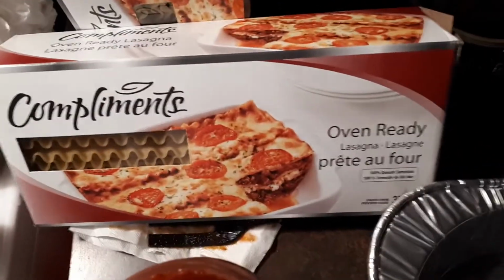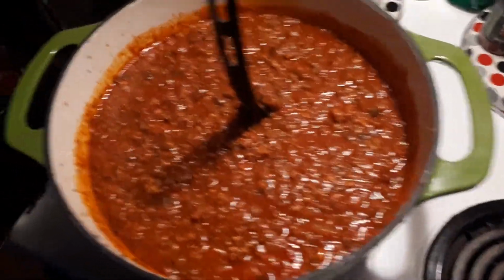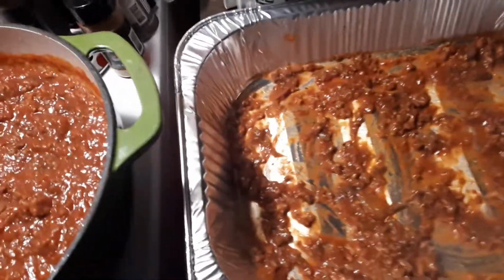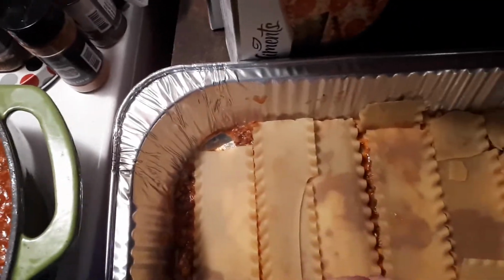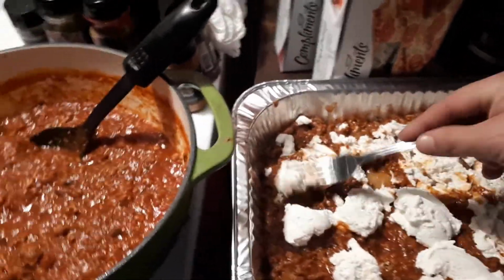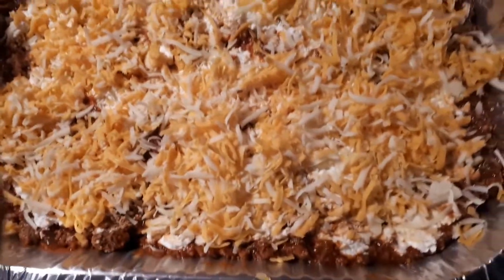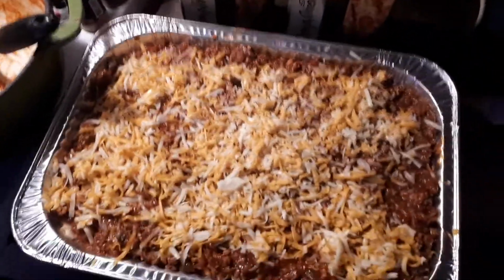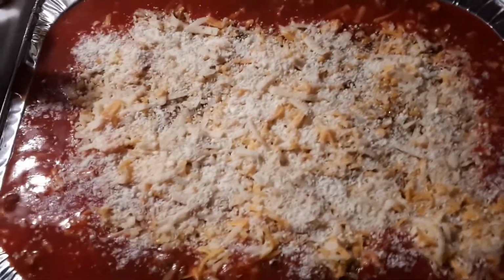Making my birthday dinner tonight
I love lasagna